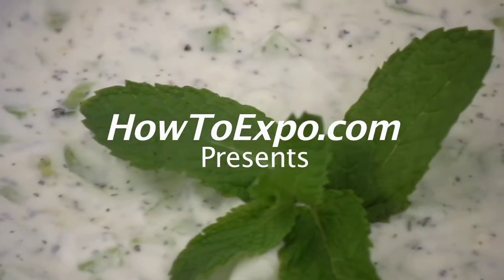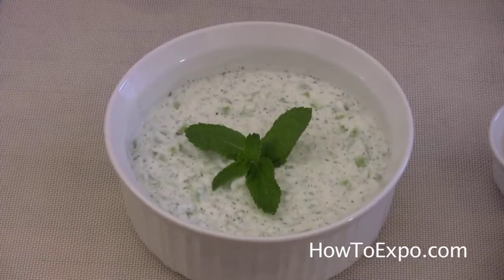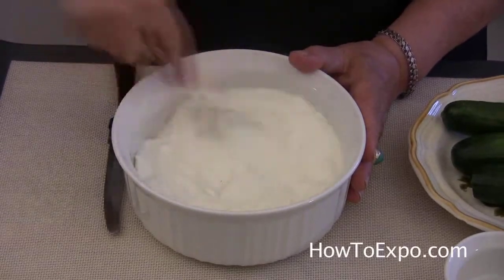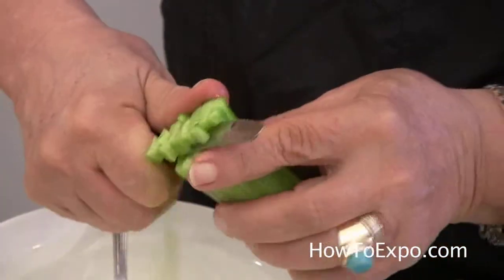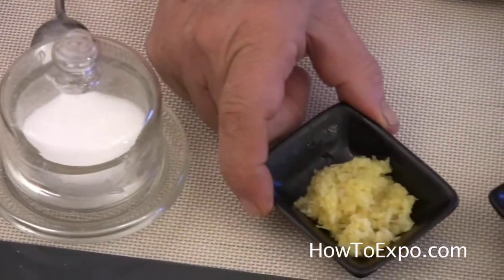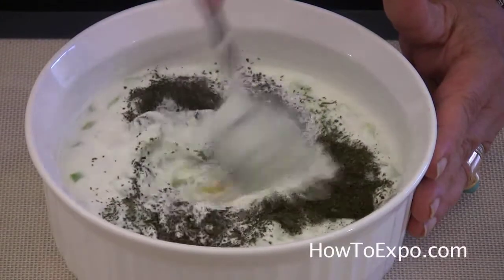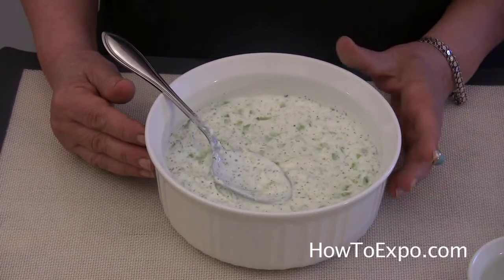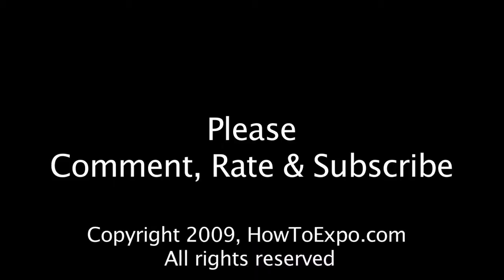Tzatziki - How to Make Tzatziki Sauce Recipe - Yogurt - Cucumber - Garlic Dip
How To Make Tzatziki Sauce Recipe Video Best Tzatziki Recipe For Grilled Foods, Spread On Gyro, dip with vegetables or pita bread.

Very simple Greek recipe, Tzatziki is perfect for yogurt and garlic lovers. It is the ultimate way to make a quick spread that is amazing.

This meze / appetizer is a great finger food,  and is a staple of Mediterranean Greek tables.   Made with Greek yogurt, cucumber, garlic, and mint or dill.  Its part of the Mediterranean diet, a traditional Greek Home cuisine.  There are many other countries who also make this fabulous dip, like Israeli, Armenian, Lebanese and all of the Middle Eastern countries with there own adjustments.  It is a vegetarian recipe, its healthy, tasty tzatziki sauce recipe.   Some may call it a cucumber dip, garlic dip or yogurt dip. Great for your next cookout, by grilled meats.  So the next time you are planning on grilling up some shish kebabs make sure to try this Tzatziki recipe.

If you liked this Tzatziki recipe you might also like